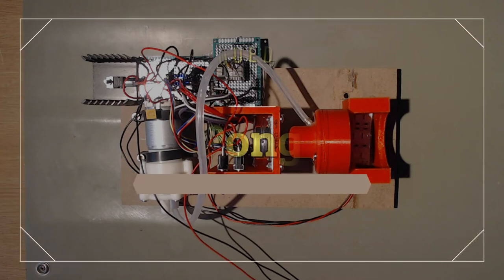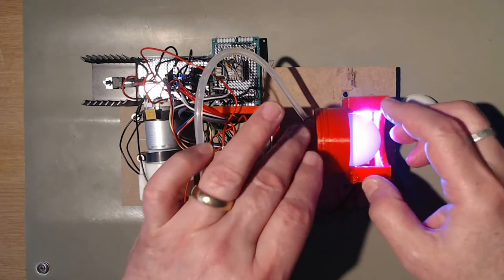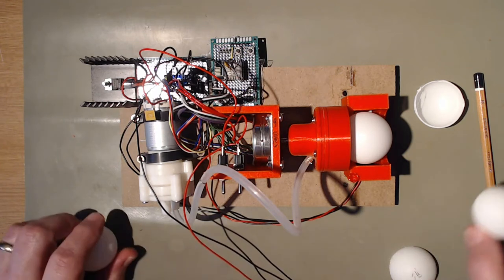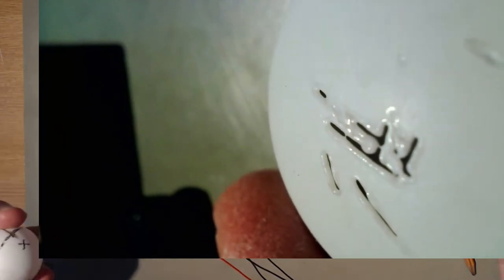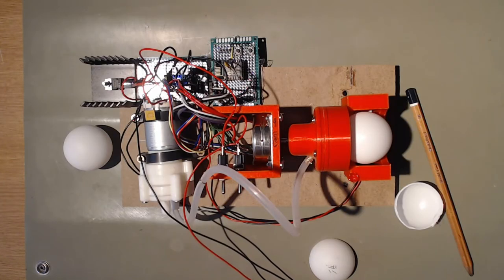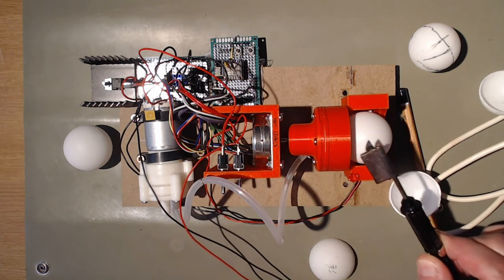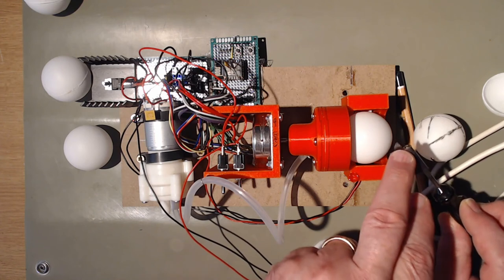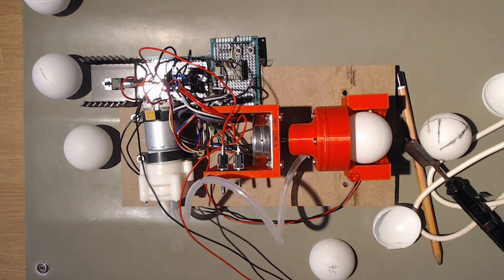#113 Ping Pong Ball cutting in half fail!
A short video to show a project fail, I now have access to two laser machines and a CNC router.

So this when finished will go under one of the lasers to modify a part for the project. And as you can see the lasers could not cut the mustard or the ping pong balls.

The design will not go back to using whole balls, so watch this space, or channel :-)

it really makes a difference to how YouTube rates my channel. So please bash those buttons.

I will remove any comments with links in them unless the poster asks first.

But please don't stay on the sidelines; please comment. it helps YouTube notice me, but I like to answer all comments so please comment away.